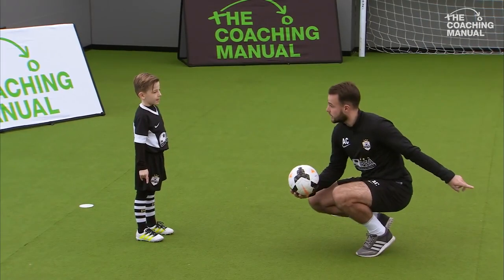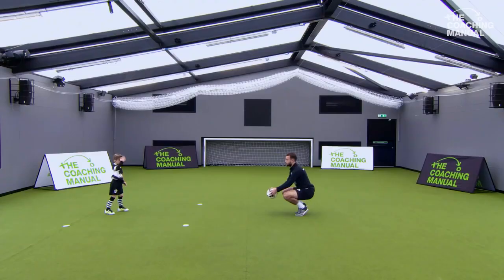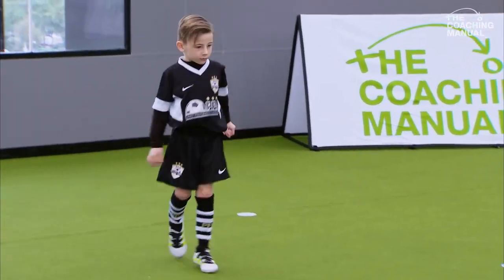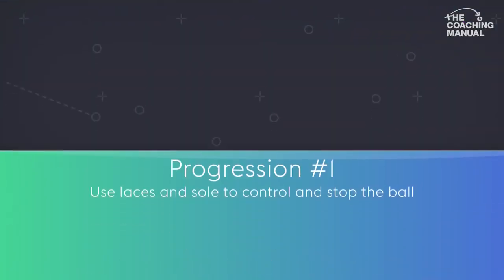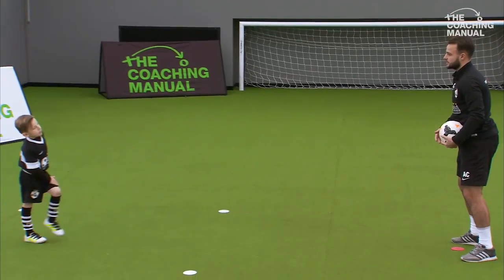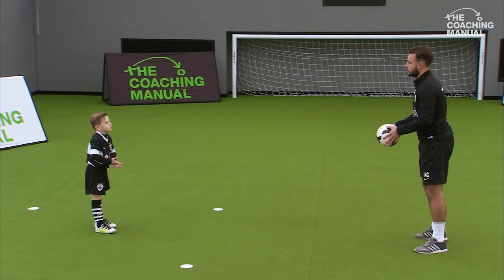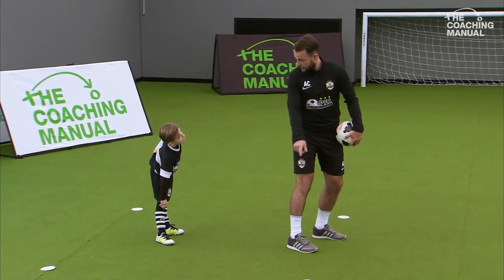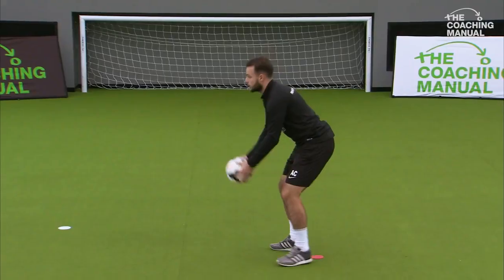1 to 1 Coaching Drill - Ball Control & Passing ⚽️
A 1 to 1 football coaching practice focusing on helping players learn how to control a ball that is passed to them in the air.

This practice is easy for parents to set up with their children and focuses on ball control with the 1st touch, a fundamental part of any football player's skillset.

NEW!

Become a channel member for exclusive video content from the best coaches in the game